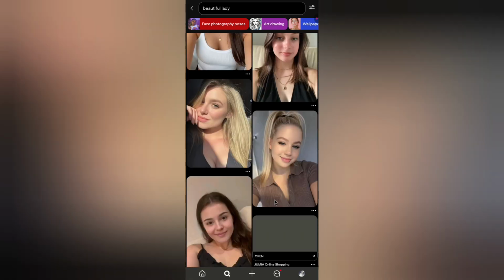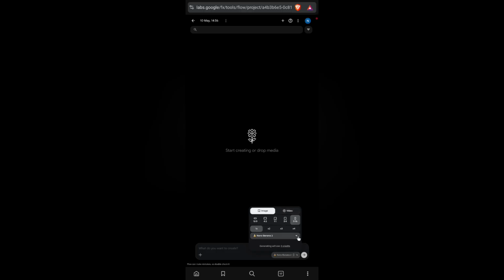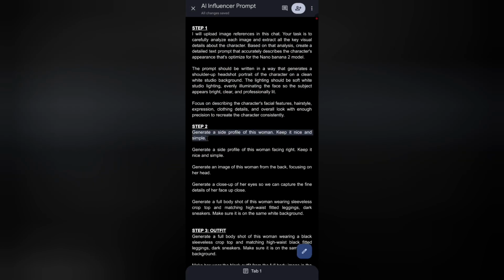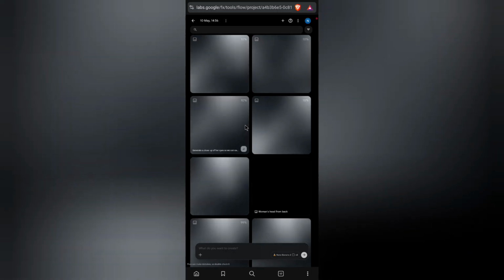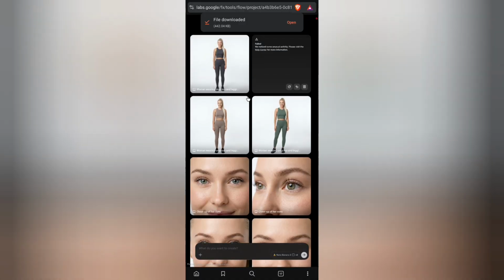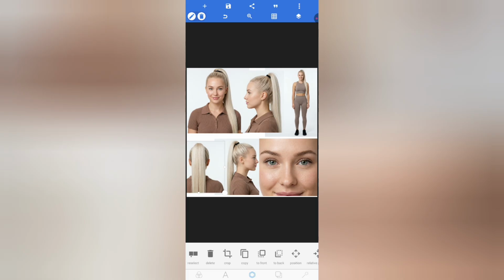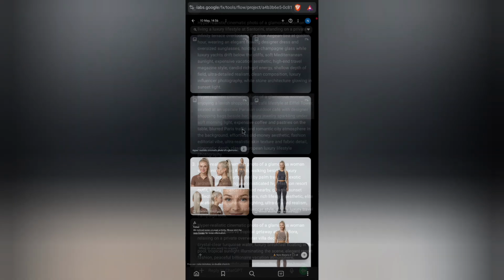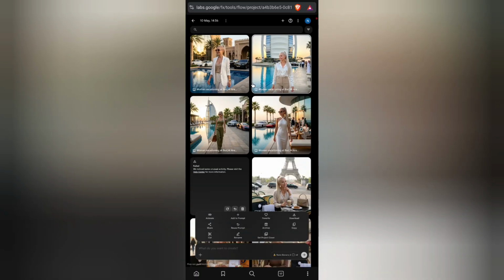How to Create a REALISTIC AI Influencer in 2026 (Step-by-Step)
Want to know how to create a realistic AI influencer that looks like a real person? In this step-by-step tutorial, I’ll show you how to create an AI influencer from scratch and build a consistent AI character for realistic photos and videos.

You’ll learn how to create a hyper-realistic AI influencer, keep the same face and identity across different scenes, generate realistic AI influencer images, and turn your character into engaging AI influencer videos.

Whether you want to create an AI influencer for Instagram, TikTok, YouTube Shorts, UGC content, or faceless content, this workflow is beginner-friendly.

I’ll also show you the AI tools and prompts you can use to create realistic AI content without needing a camera, model, or expensive production setup.

If you’ve been searching for how to create an AI influencer for free, how to make a realistic AI influencer, or the best AI influencer generator, this tutorial is for you.